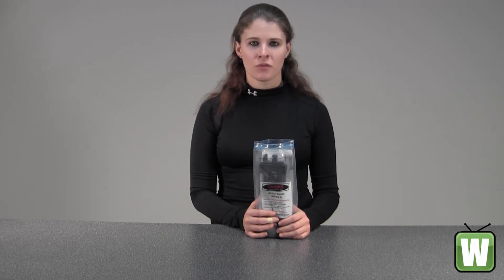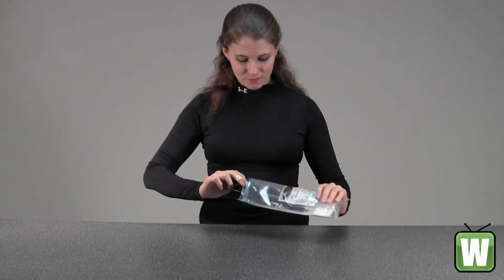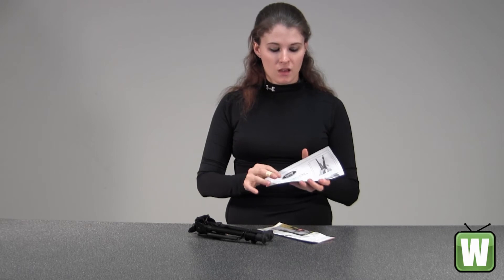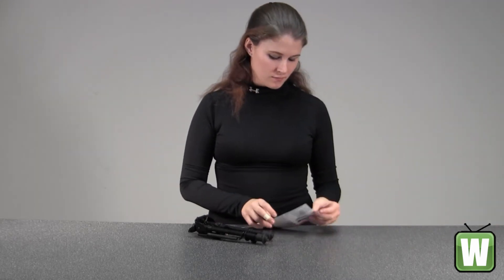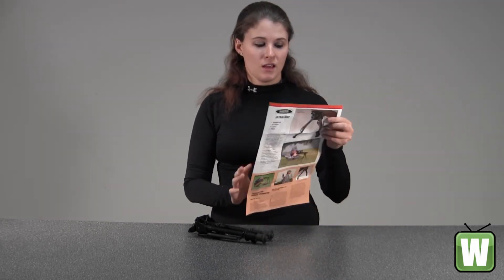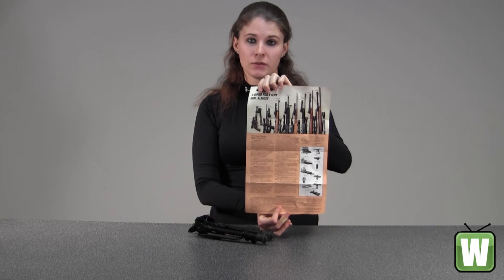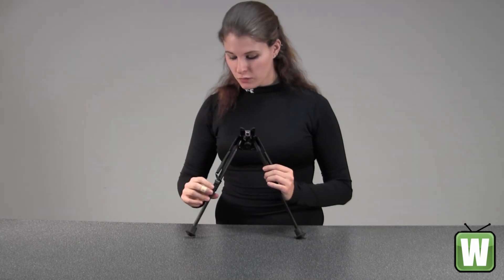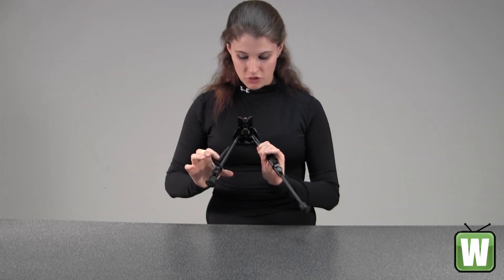Harris Engineering Series S Bipod Model L 9-13" S-L Unboxing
This is our unboxing video for the Series S Bipod Model L 9-13" mfg# S-L. At Wholesale Hunter